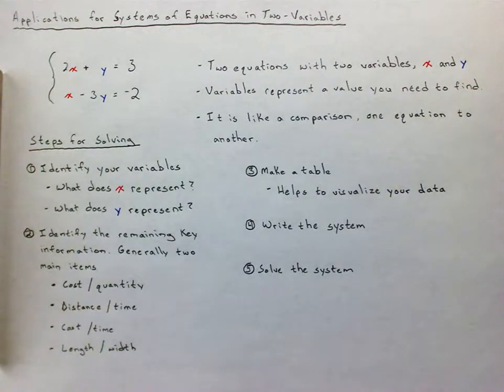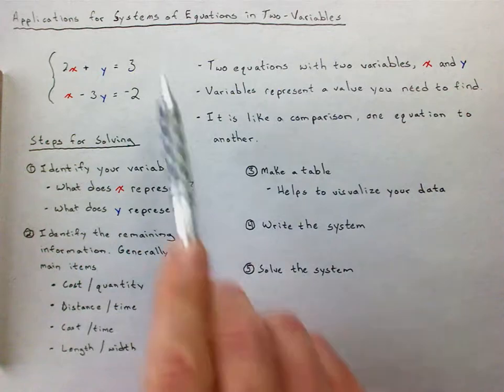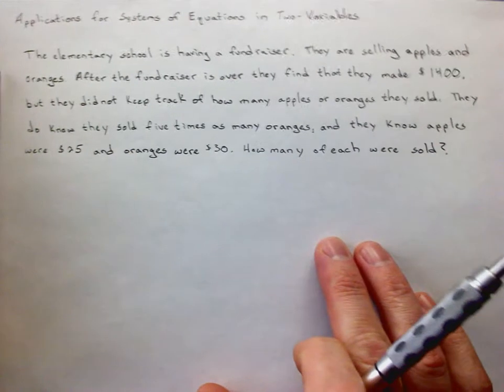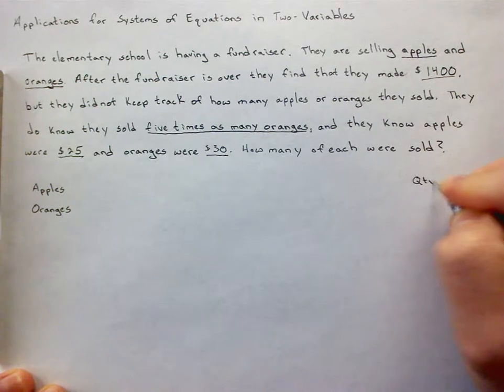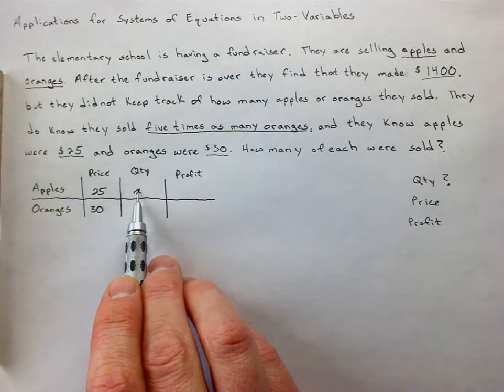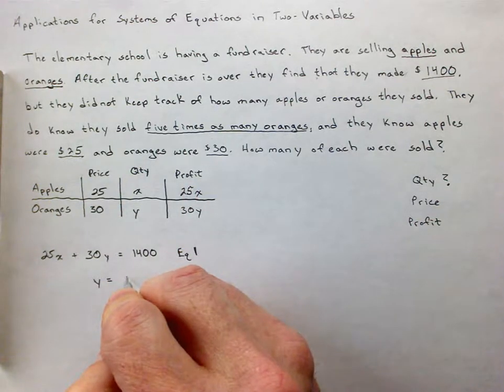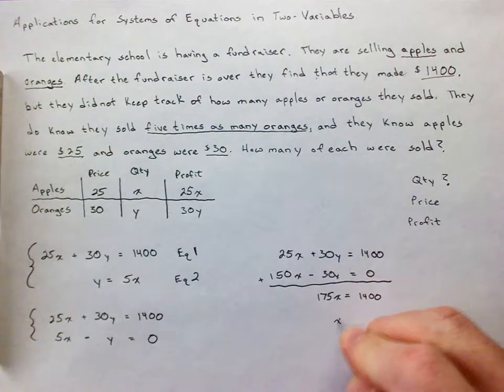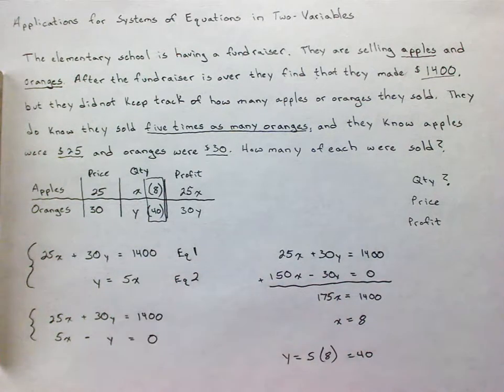Applications of Systems of Equations in Two Variables